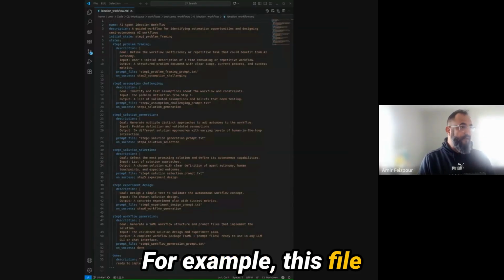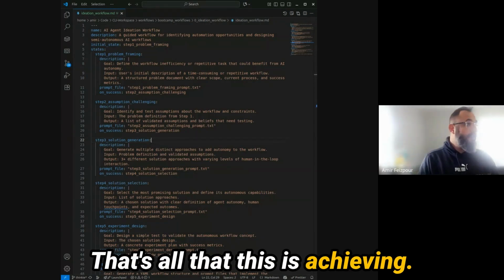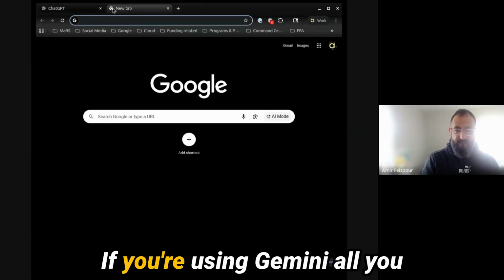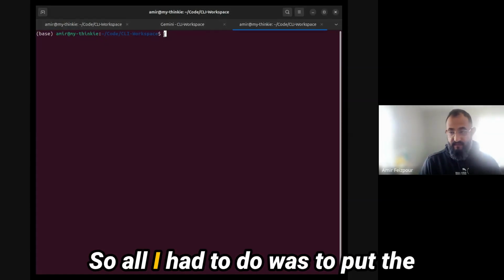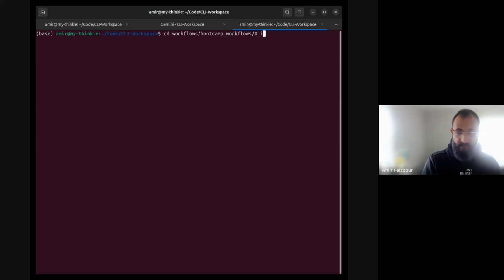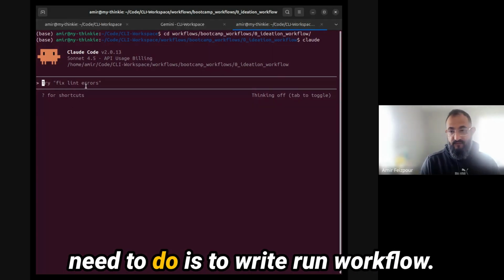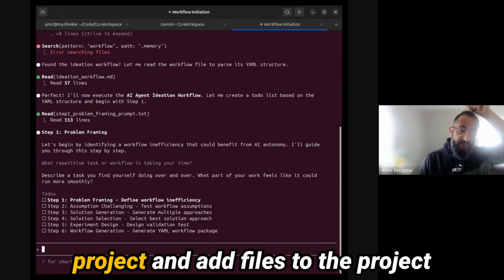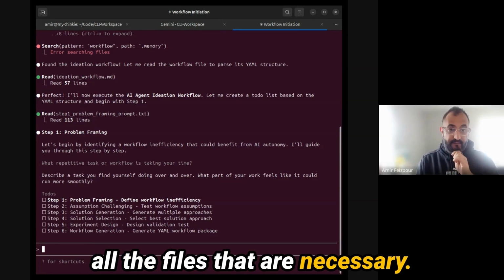Bootcamp Tutorial - Setting Up AI Workflow Files in ChatGPT & Claude Code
In this hands-on tutorial, we walk through how to set up and run LLM workflows using your preferred AI environment (Claude Code, ChatGPT, Gemini, or Codex). Whether you’re part of the AISC LLM Agents Bootcamp or you are building your own AI automation, this step-by-step demo will show you how to unpack the provided ZIP file, attach your workflow prompts, and execute them directly in your coding environment.

You’ll learn how to:
✅ Unpack and organize the workflow files
✅ Attach and run files in Claude Code, ChatGPT, or Gemini
✅ Use “run workflow” commands efficiently
✅ Troubleshoot file upload limitations and optimize your setup